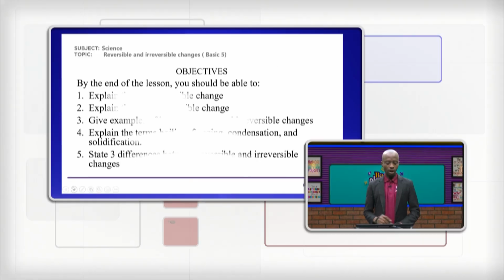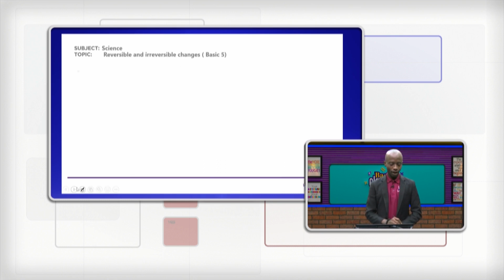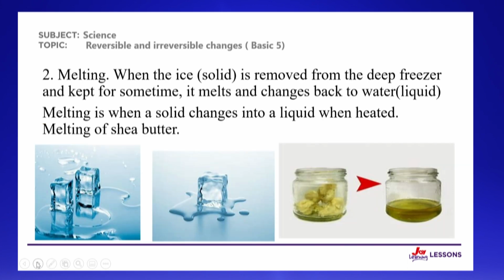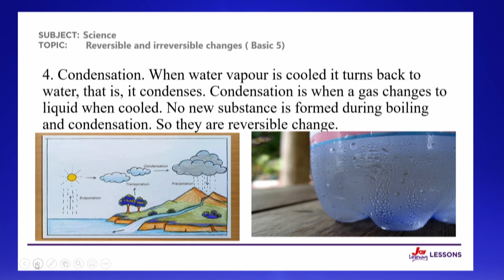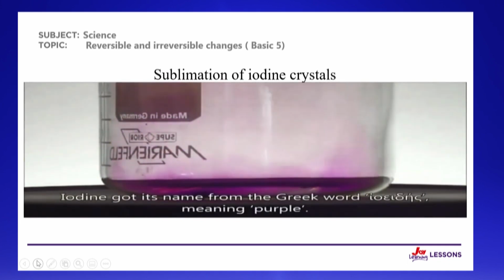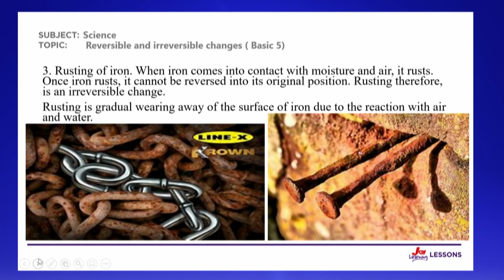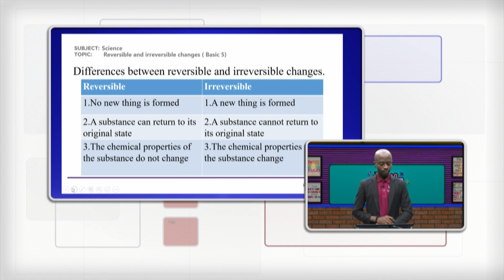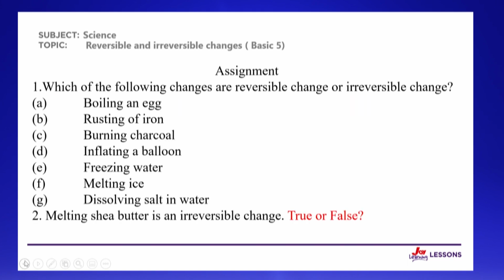Basic-5 Science Reversible and Irreversible Changes 09-05-2022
Join Sir Eric as he takes you through the topic, "Reversible and Irreversible Changes".